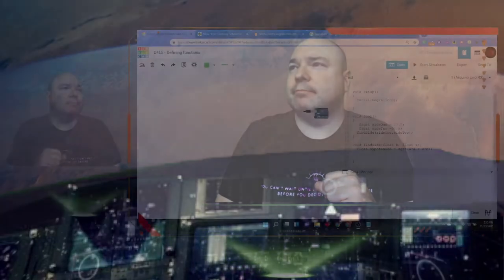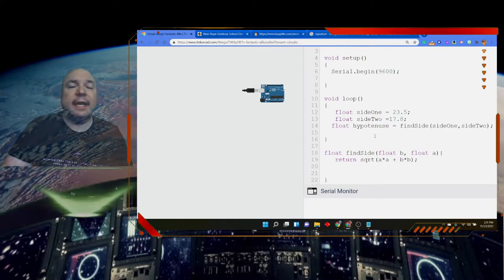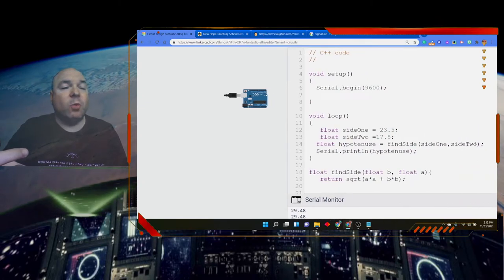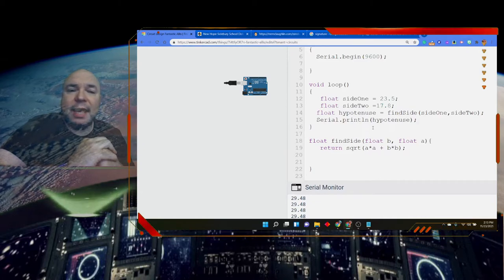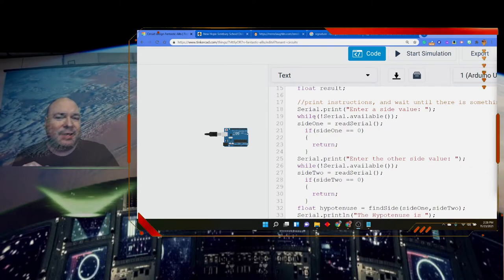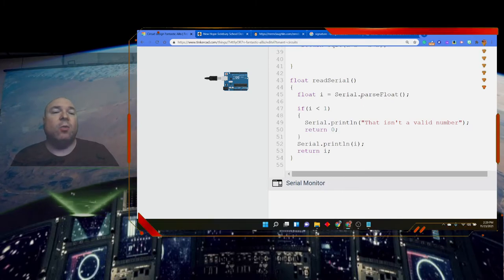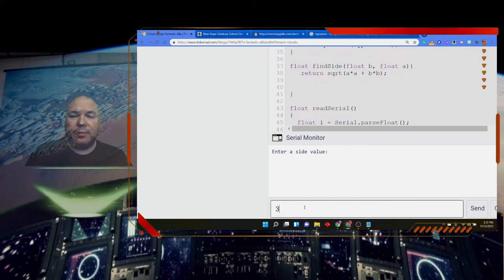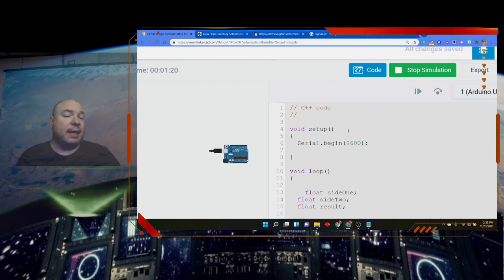U4M3L8 return values and serial input